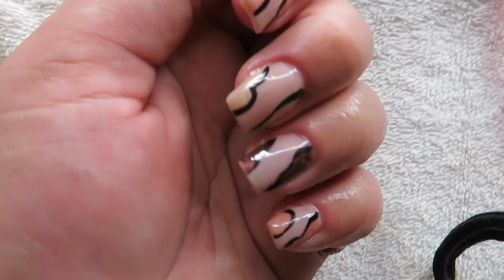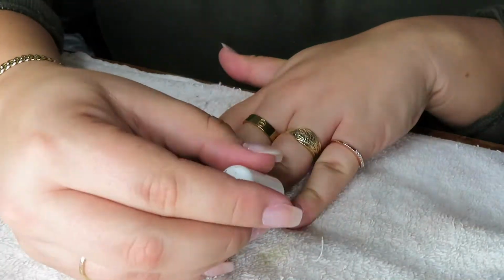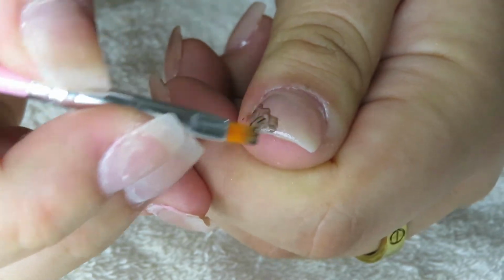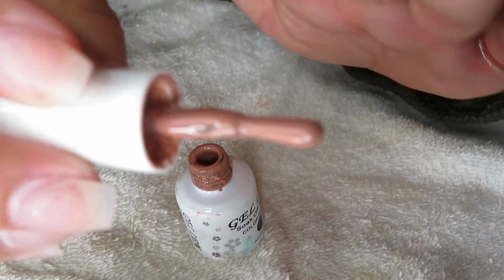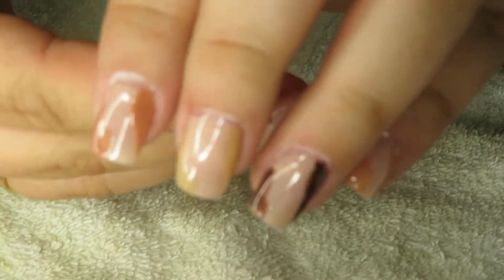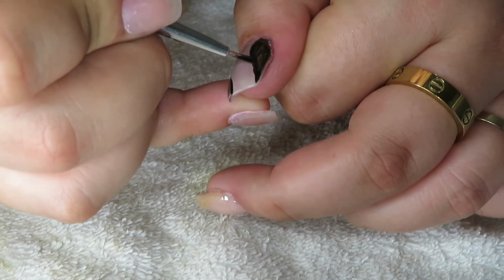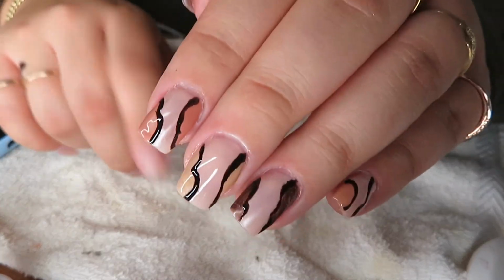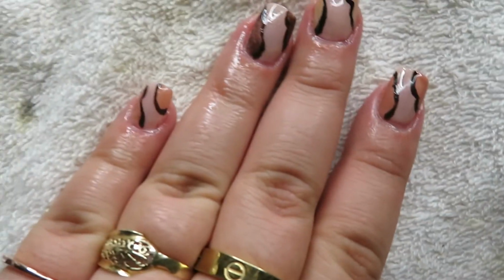Gel Nail Polish Design Tutorial!!- SIMPLE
Hi guys !!
In this video I attempted to tryout this nail design that I saw on tiktok from the @tiabasch!  It was SO cute and it caught my attention.  It took some trial an error but I think for my first time attempting this design it came out fairly good ! Hope you guys enjoy, and try to do this nail design as well ! xoxo

Products used -

NUDE GEL POLISH USED FOR BASE (came in a pack )

BEETLES BASE AND TOP COAT

UV/LED LAMP FOR GEL NAILS (not the exact same one I have but close)

BLACK GEL POLISH